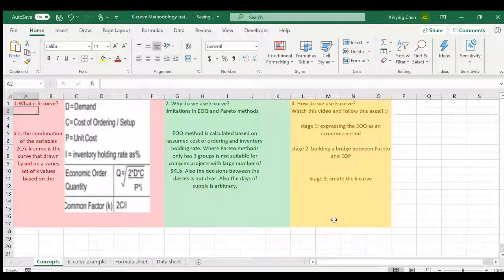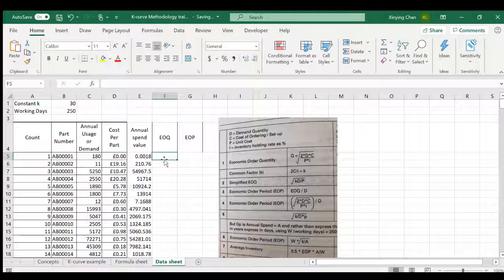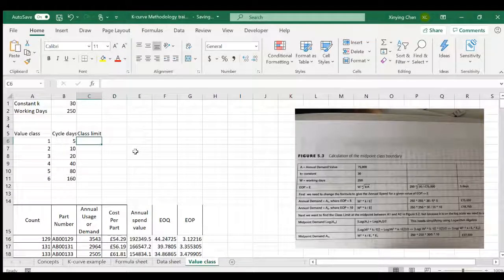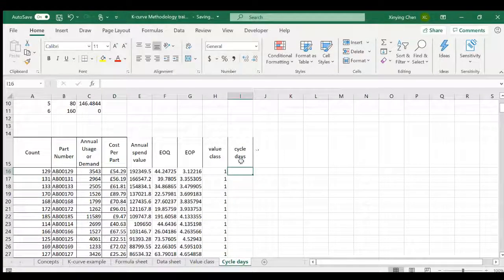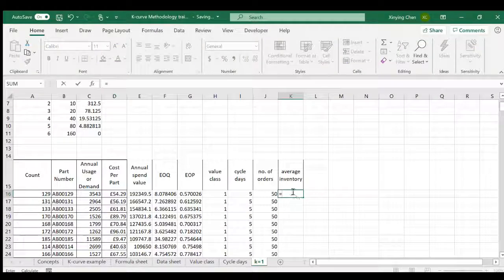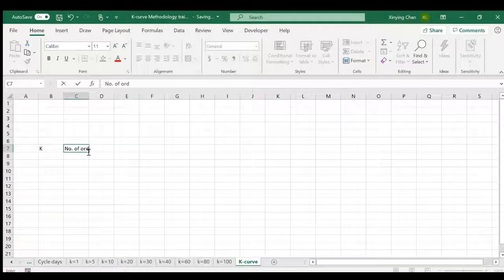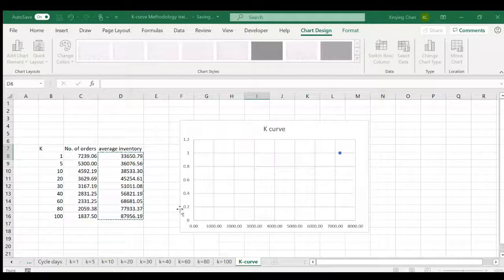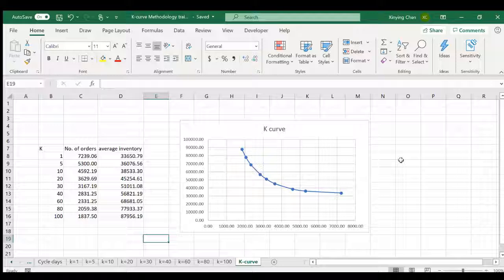k curve methodology